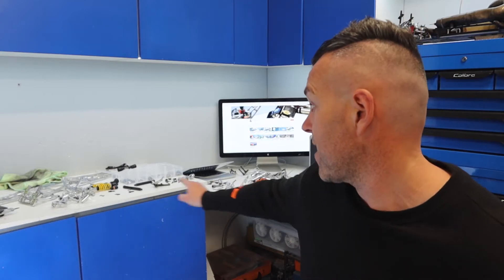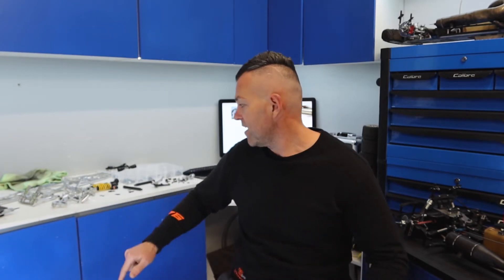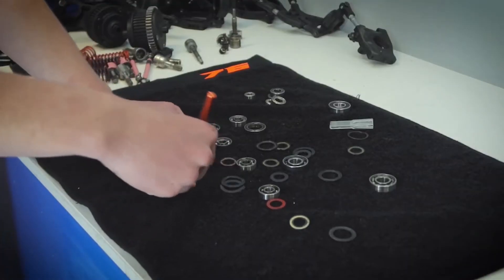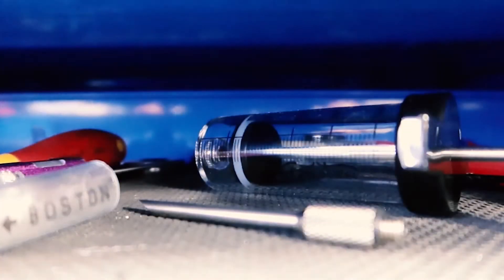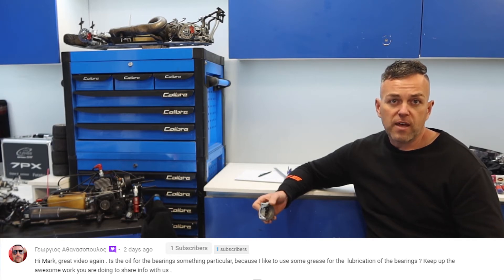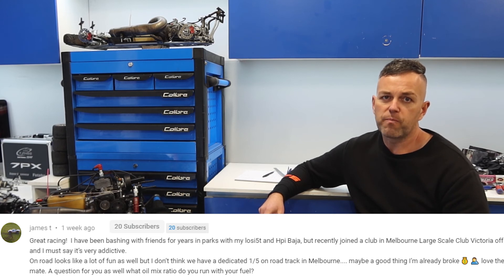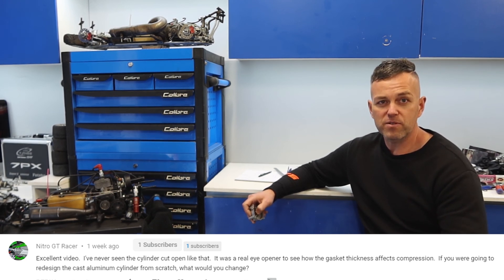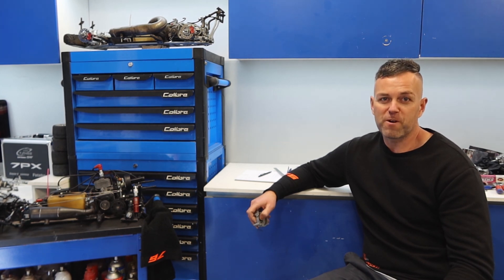RC CAR Questions Answered - Mecatech FW01 + FG 4WD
Its time to celebrate!! we've hit 255 Subs!!! so sit back and relax while we take a quick look at the journey! Oh and I'll be answering some of your questions re everything RC CAR Mecatech FW01 FG 4WD